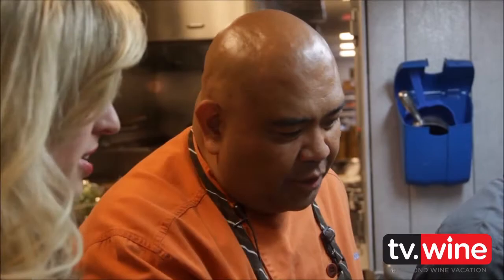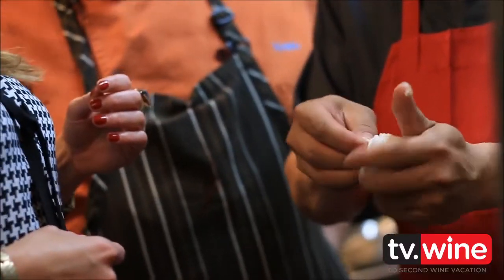How To Drink Like a Sommelier Jessica Altieri #296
Join Sommelier Jessica Altieri for a wine tasting video from around the wine world. for sommelier sips, tips and news. How To Drink Like A Sommelier: Jessica Altieri